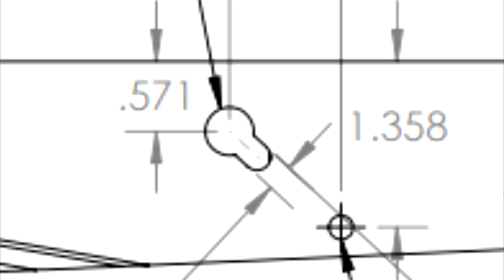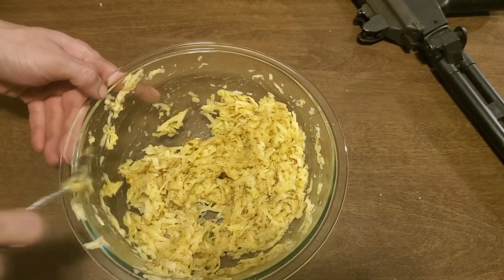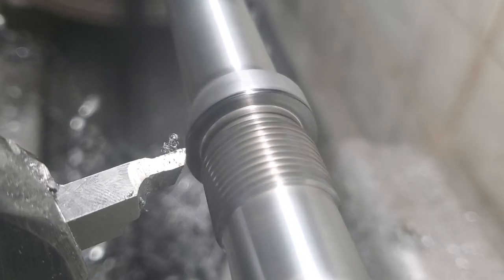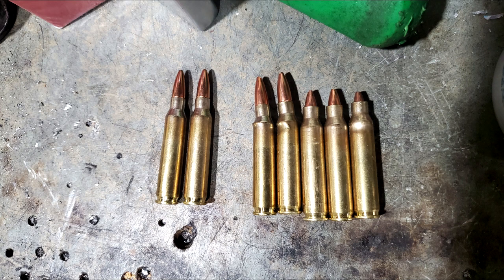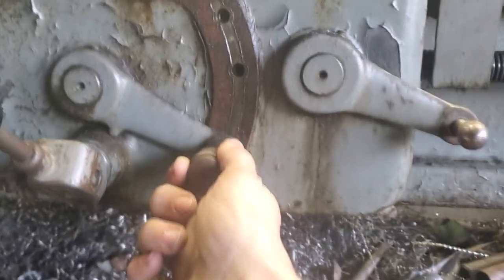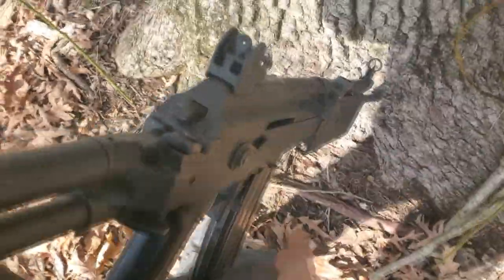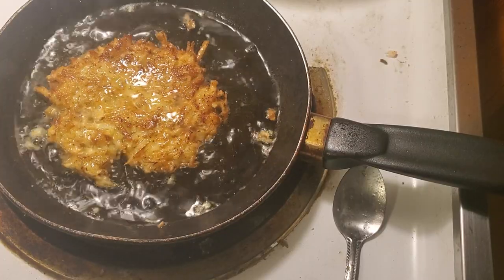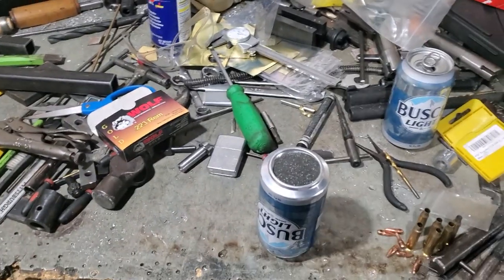Galil Barrel Timing (On Green Mountain and Their Lies)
G-ds Chosen Rifle